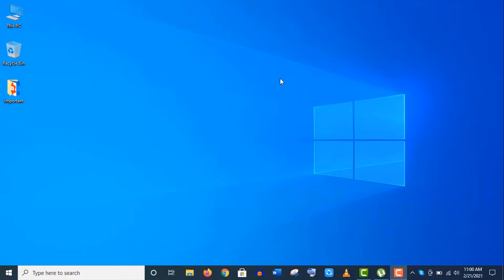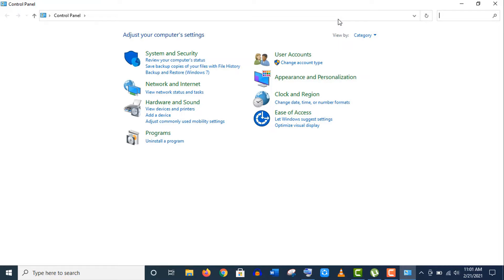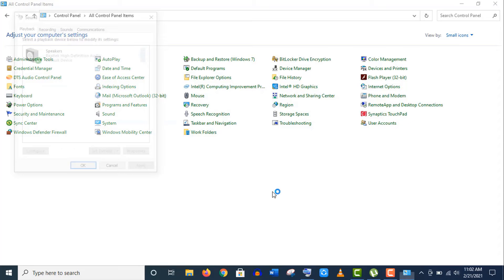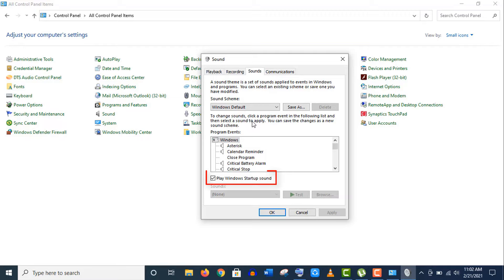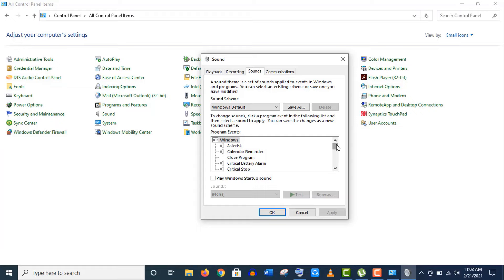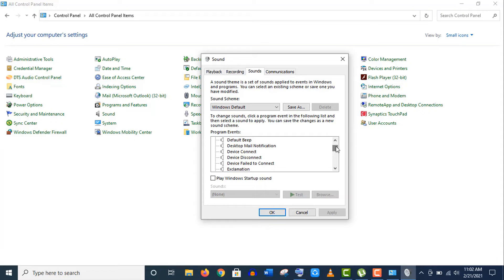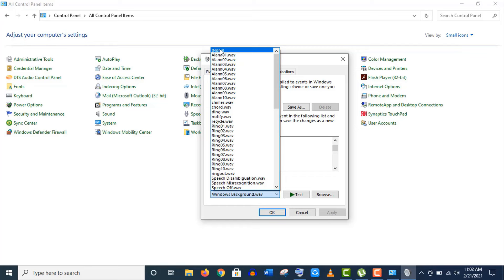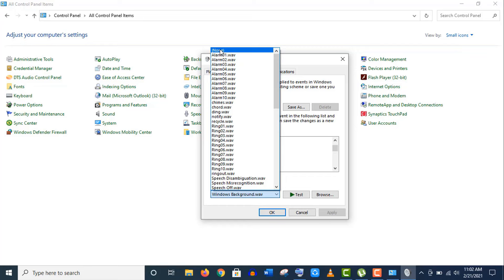How to Disable Windows Startup Sound and Beep Sound in Windows 10 Correctly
How to Enable or Disable Windows 10 Startup Sound and Disable System Beep Sound in Windows 10

To turn off Windows Startup Sound, you need to open your control panel app and for this just type control panel in the search bar beside windows 10 menu. Then open the control panel  app and sort out the program categories by small icons. Find out the sound option and open it. Then click on the sound tab.

At the bottom, you will find the play windows start up sound option. It should be enabled as default. You just need to uncheck this windows start up sound option to disable your startup sound. Now click on apply.

Now let’s disable the system beep sound. Just scroll down the program events menu and find out the default beep option. Click on it and you will find a setting option is enabled. Now click on that drop-down menu, scroll up to the top and select this none option. Now click on apply and click on okay.  So, we are done with the settings. Hope you find this video helpful.